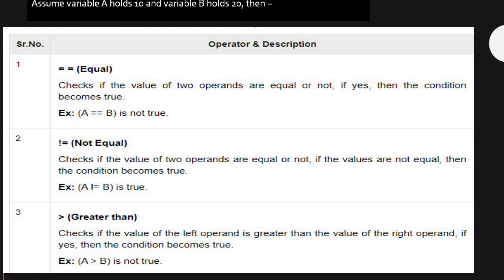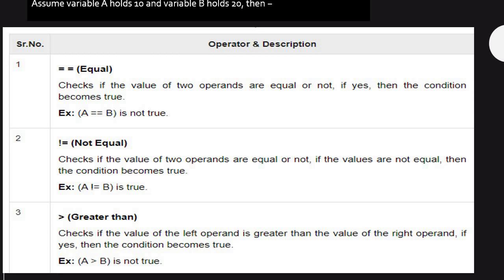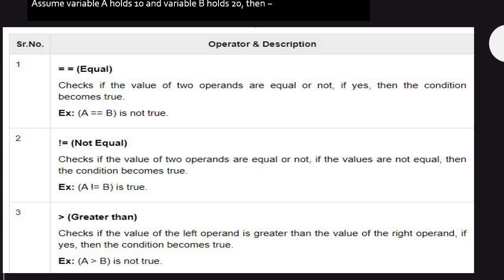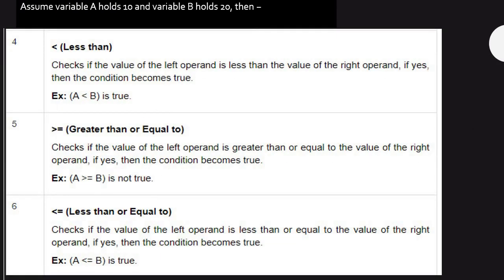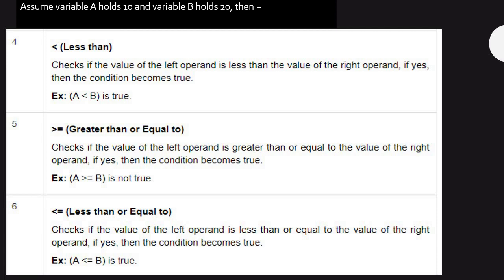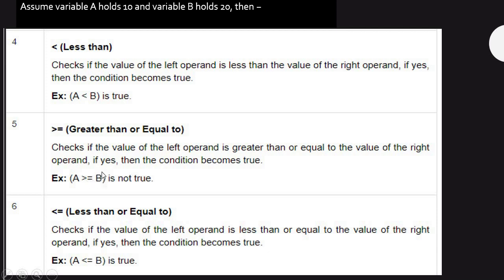Comparison Operators [ENG] Module 1 Lecture 7 ZE - 214